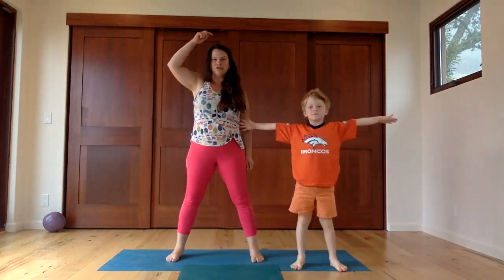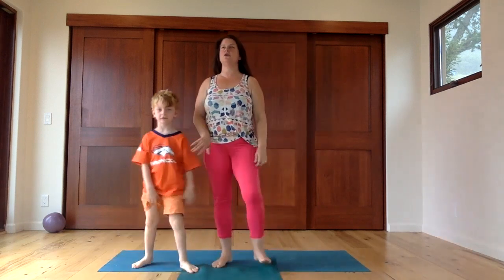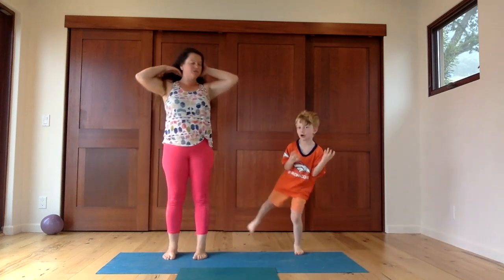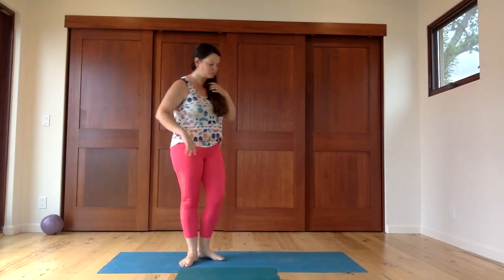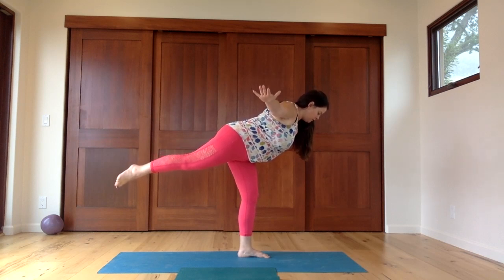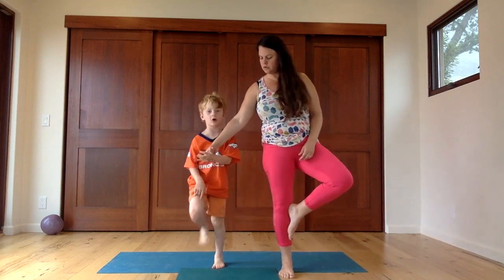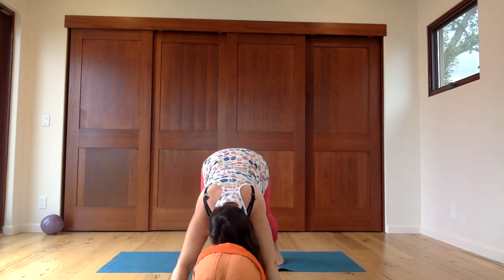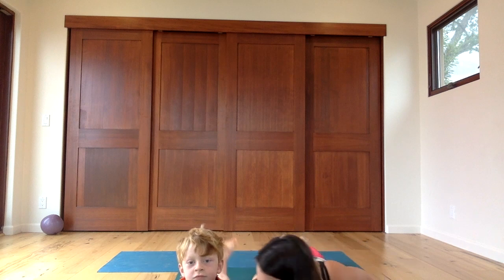Kids Yoga w/ Bodhi and Mom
This was filmed during Covid. Whether you want to join in the fun alone at home or with your family.  Choose what super power you want and join Taran and Bodhi in a mom and son yoga practice to make you smile. You might make you want to tap dance at the end or go put on a wig.